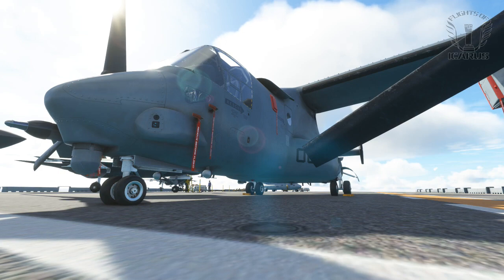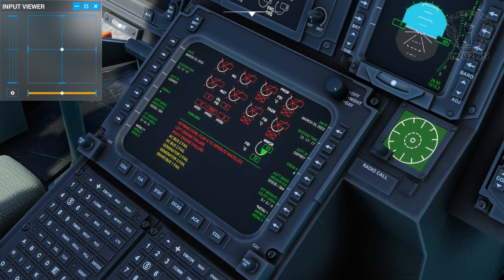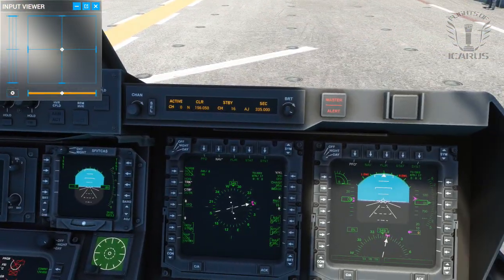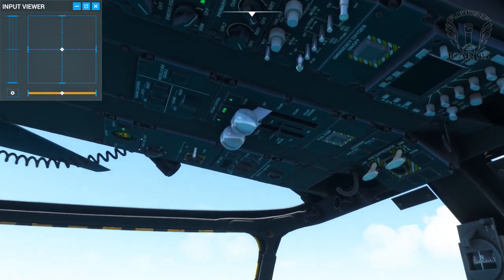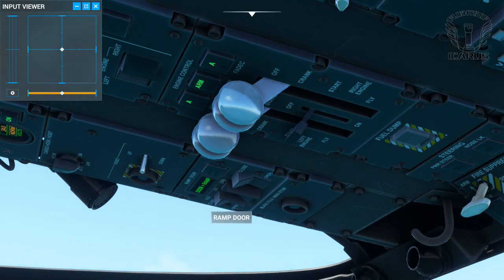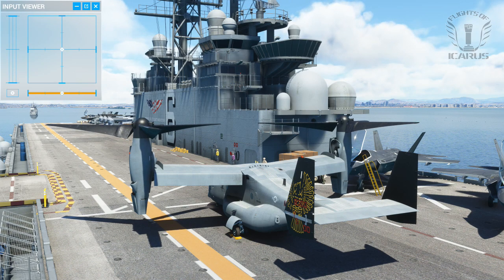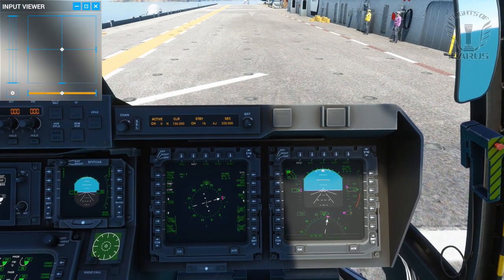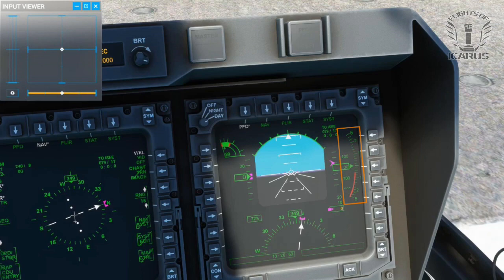MV-22 Osprey Part 1: Ground School - for MSFS 2020 Review:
The MV-22 Osprey is one of the most capable helicopters ever produced and thanks to Miltech Simulations is now available to fly in Microsoft Flight Simulator. There's so much to cover with this aircraft that I couldn't do it all in one video. Part 1 covers start up and some of the cool features included with this aircraft.

Do you want to help me make more content like this?

CHAPTERS
0:00 Intro
0:48 Battery & APU
0:57 CDU Overview
2:02 How to NOT start the engine
2:22 Rotating the nacelles
2:42 Folding the wings
4:38 Doors
5:34 Control Surfaces
6:13 Engine Start
8:05 PFD Overview